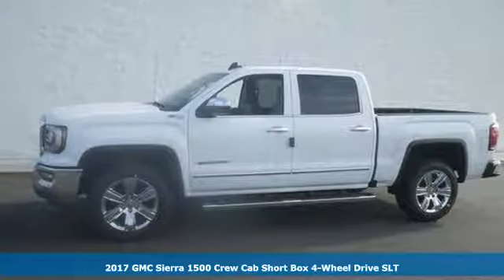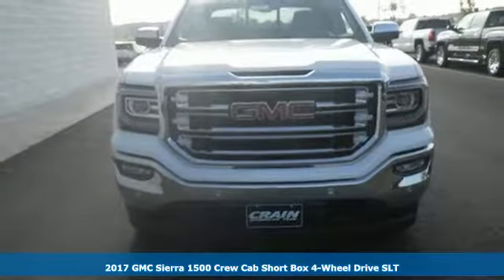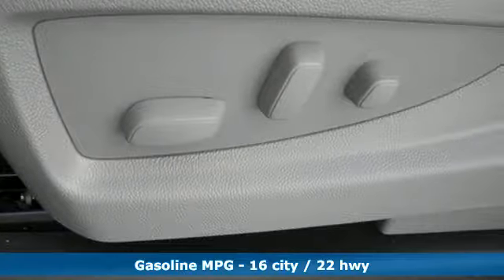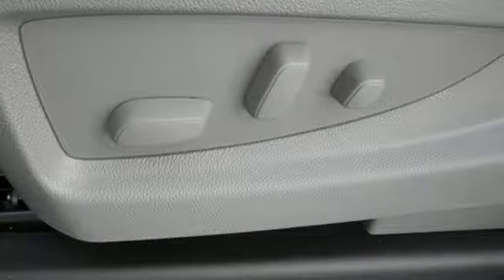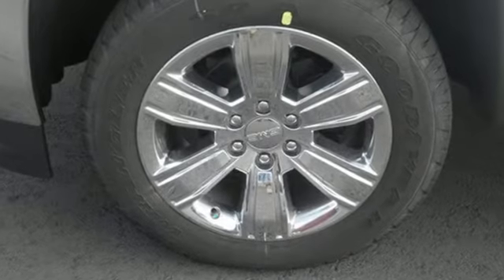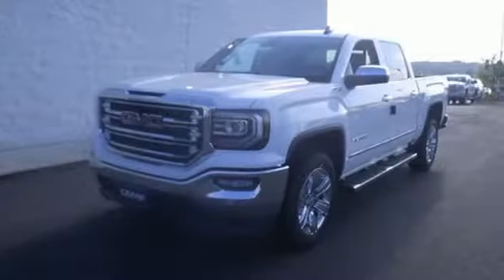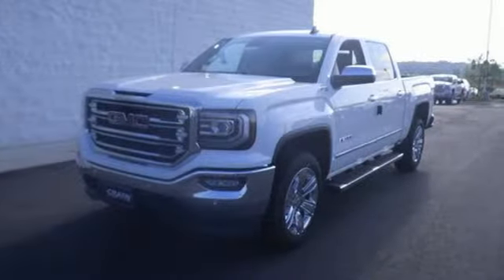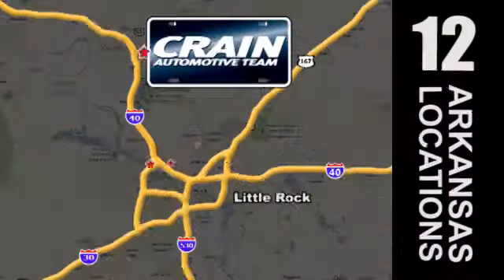New 2017 GMC Sierra 1500 Conway AR Little Rock, AR 7GT1181 - SOLD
Year: 2017
Make: GMC
Model: Sierra 1500
Trim: SLT LOADED
Transmission: Automatic
Color: Summit White
Interior: Dark Ash seats with Jet Black in
Stock #: 7GT1181
VIN: 3GTU2NEC6HG489233
Contact Crain Buick GMC of Conway today for information on dozens of vehicles like this 2017 GMC Sierra 1500 SLT. This GMC includes: ENGINE, 5.3L ECOTEC3 V8, WITH ACTIVE FUEL MANAGEMENT, DIRECT INJECTION 8 Cylinder Engine Gasoline Fuel SEATS, FRONT FULL-FEATURE LEATHER-APPOINTED BUCKET Seat Memory Power Passenger Seat Power Driver Seat Heated Front Seat(s) Passenger Adjustable Lumbar Leather Seats Driver Adjustable Lumbar Bucket Seats REAR AXLE, 3.42 RATIO TRANSMISSION, 8-SPEED AUTOMATIC, ELECTRONICALLY CONTROLLED 8-Speed A/T A/T SUNROOF, POWER Generic Sun/Moonroof Sun/Moonroof AIR CLEANER, HIGH-CAPACITY UNDERBODY SHIELD, TRANSFER CASE PROTECTION SLT CREW CAB PREMIUM PLUS PACKAGE Chrome Wheels Tires - Front Performance Cooled Front Seat(s) Navigation System Sliding Rear Window Heated Steering Wheel Rear Parking Aid Heated Front Seat(s) Tires - Rear Performance Bluetooth Connection Bed Liner Premium Sound System Auxiliary Audio Input Running Boards/Side Steps MP3 Player Bucket Seats BED LINER, SPRAY-ON Bed Liner *Note - For third party subscriptions or services, please contact the dealer for more information.* You appreciate the finer things in life, the vehicle you drive should not be the exception. Style, performance, sophistication is in a class of its own with this stunning GMC Sierra 1500. When GMC created this vehicle with 4 wheel drive, they immediately enhanced the performance ability. Easily switch between two and four wheel drive to take advantage of the improved steering and superior acceleration. Enjoy the drive without worrying about directions thanks to the built-in navigation system. Marked by excellent quality and features with unmistakable refined leather interior that added value and class to the GMC Sierra 1500 Every new and pre-owned vehicle is backed by the Crain Commitment, including our 100% low price guarantee, a 100 hour love it or leave it exchange policy, and a 100 year 100,000 mile warranty. The Crain Team's Got 'Em!

Address:
1003 North Museum Road